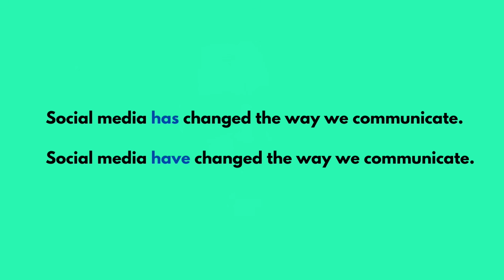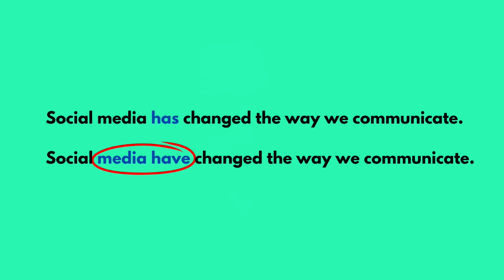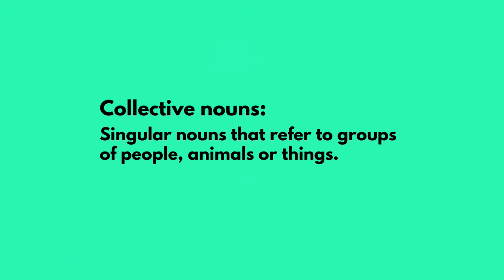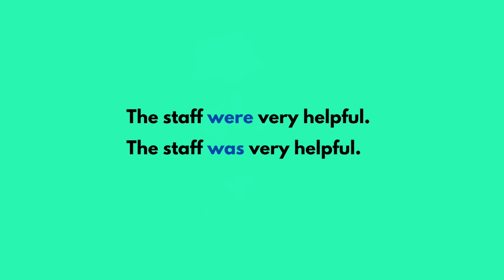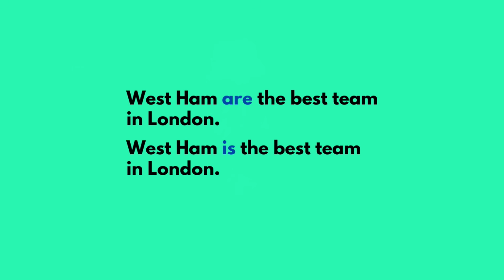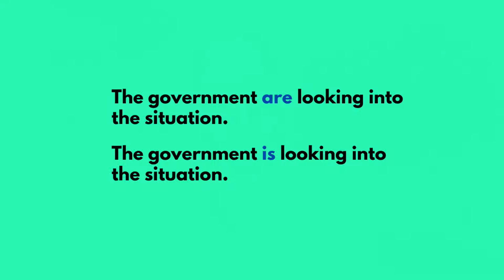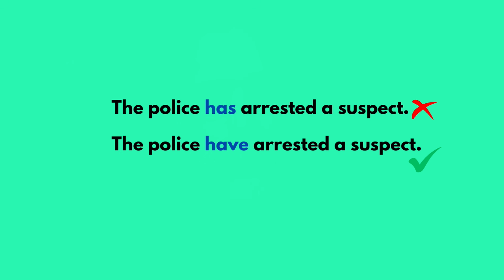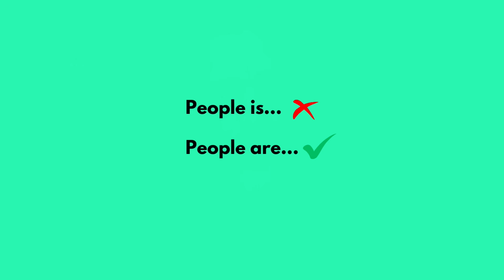Advanced English grammar: Singular or plural? Confusing nouns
Ben Gill
English Teacher